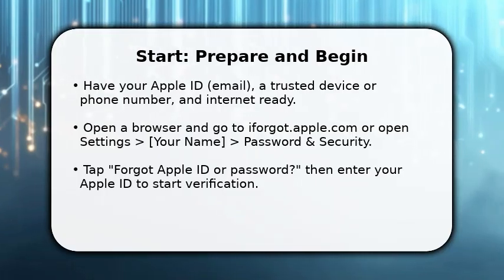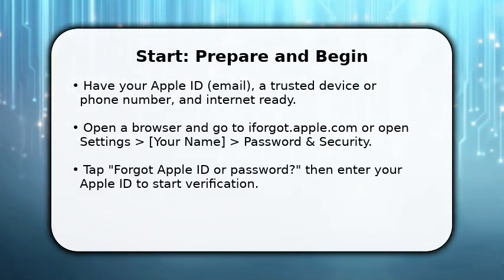How to Change Apple Id Password If You Have Forgotten It - Step by Step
Learn the step-by extricate process of resetting your Apple ID password when you've forgotten it. This guide provides detailed instructions to regain access and secure your account with a new, strong password.

Apple Id Password Reset, Forgotten iPhone Login, Change Your Account Security Code, iCloud Recovery Email, Password Change Guide for Apple Devices, How To Unlock iPad Without Passcode, Resetting Mac Sign-In Credentials, Account Access Restoration on iOS, Apple ID Password Troubleshooting, Secure Device Login